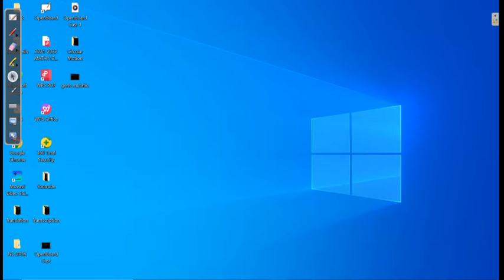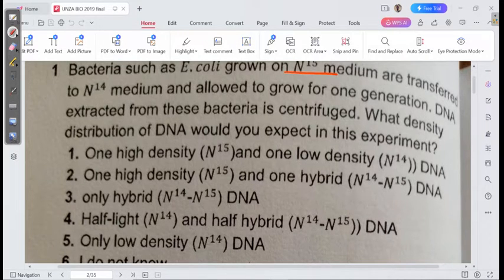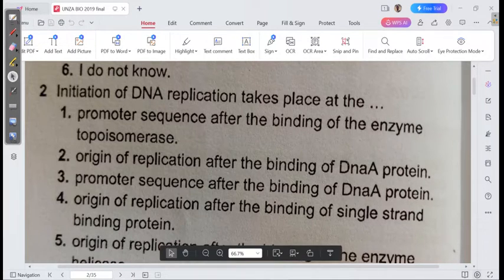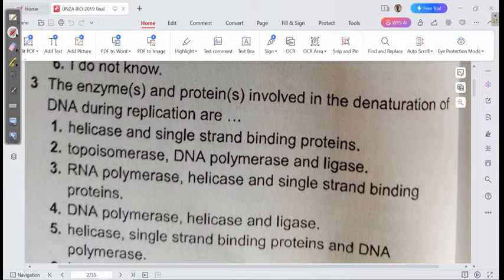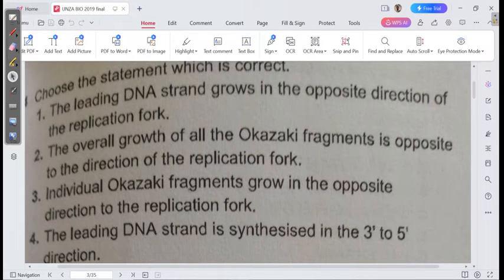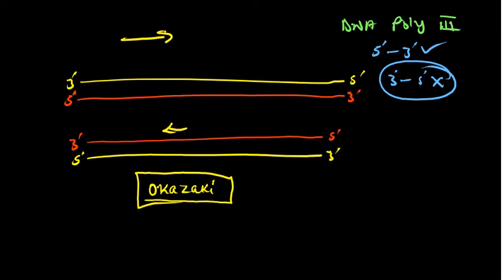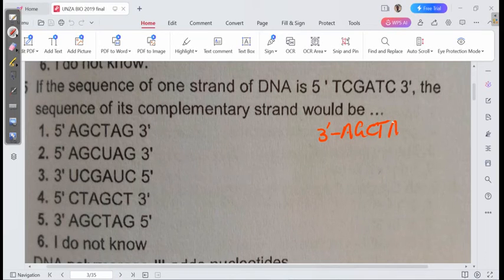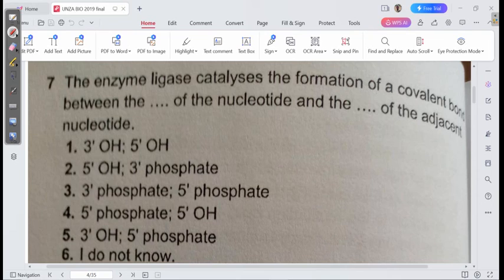2019 past paper Recorded class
In this video we will answer questions from 2019 exam past paper